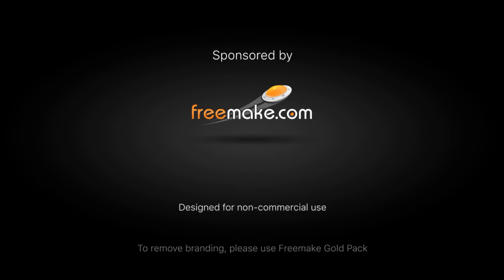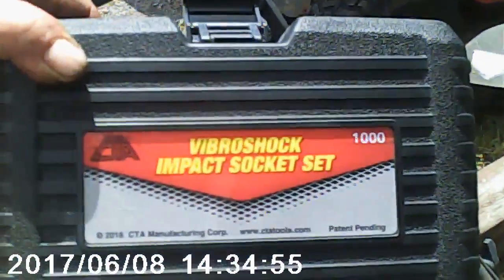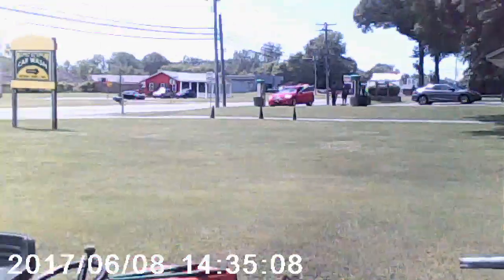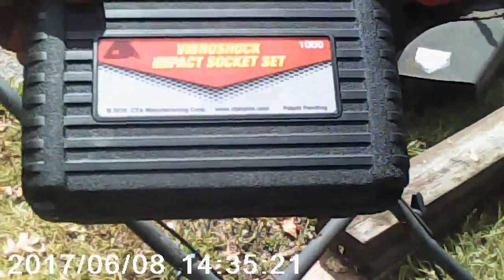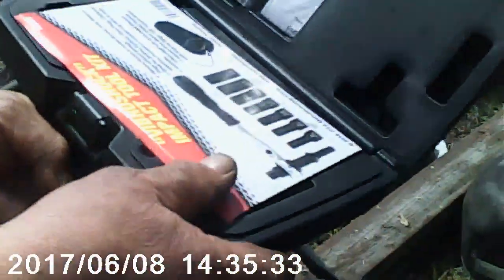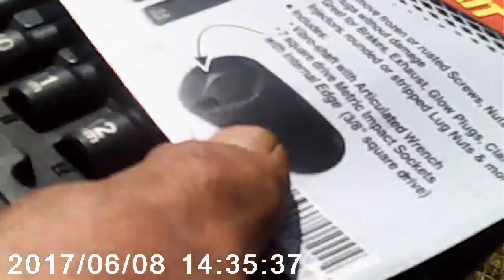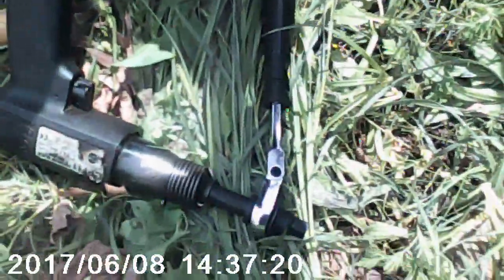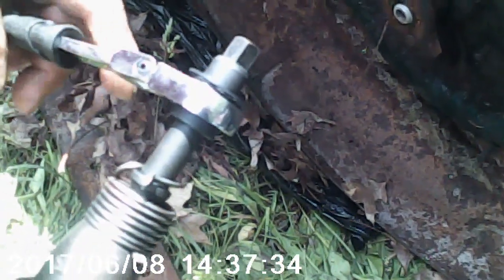Vibroshock Tool Review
Description: This is my review and usage of the Vibroshock tool set I won on briansmobile1 YouTube channel contest. My Friend Jacek and I try it on a lawn mower blade bolt.